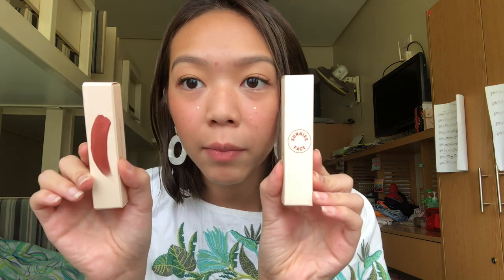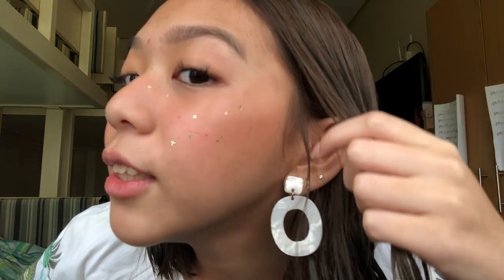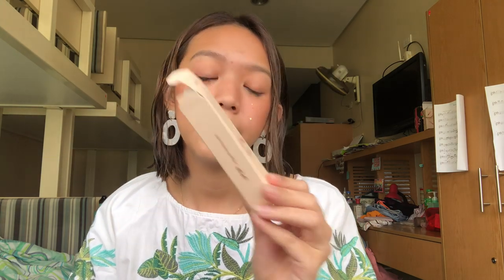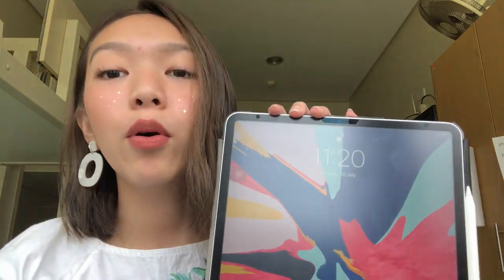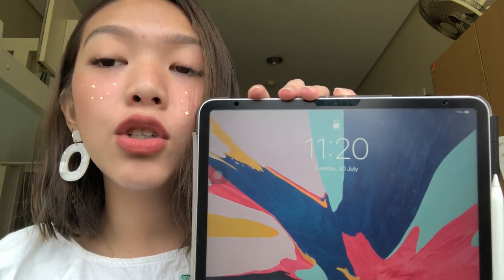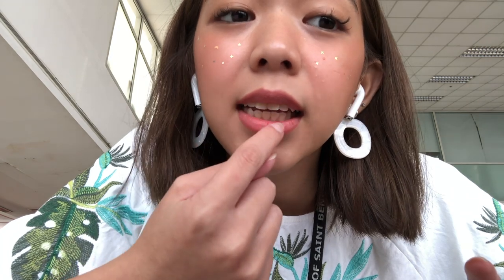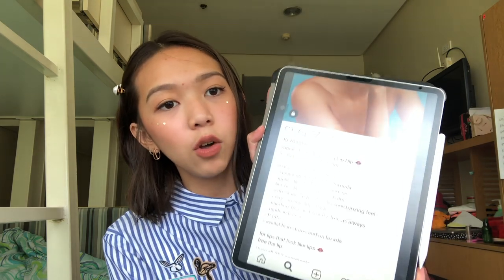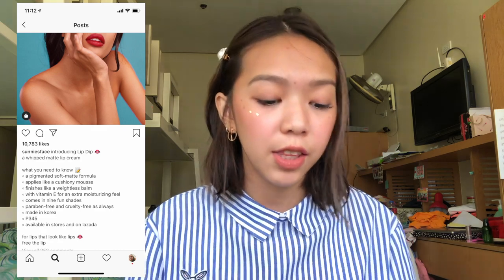sunnies face lip dip: review + wear-test | Joella ♡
-Born and raised in the Philippines!